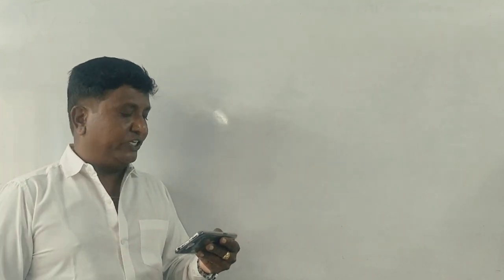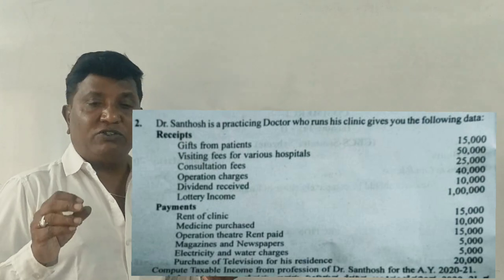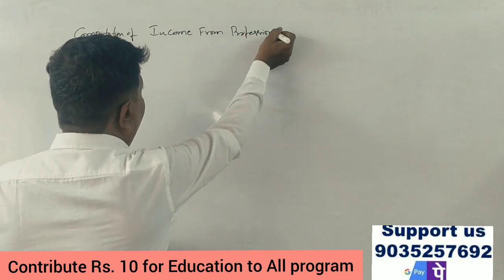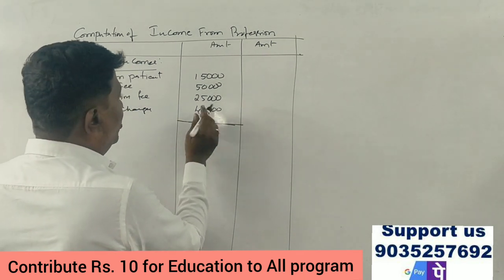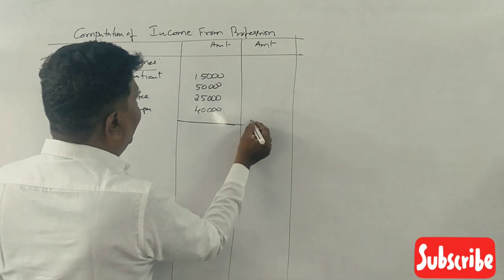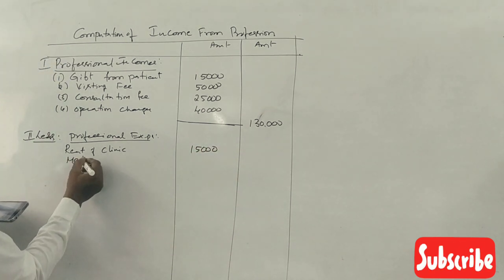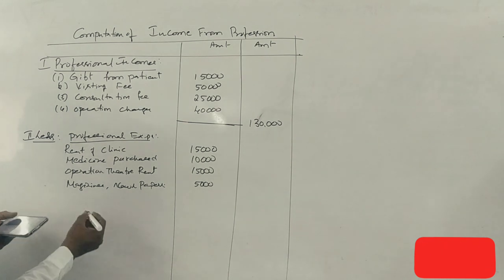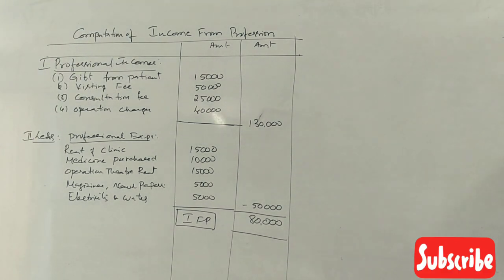Income From Profession in Kannada PART 13 - B.COM 2021 (BCU) Question Paper 6 MARKS (Srinath Sir)